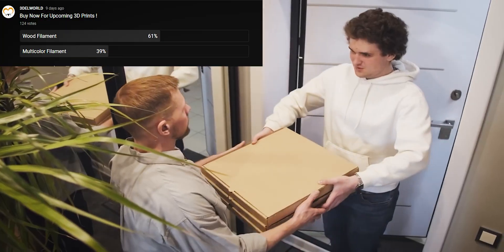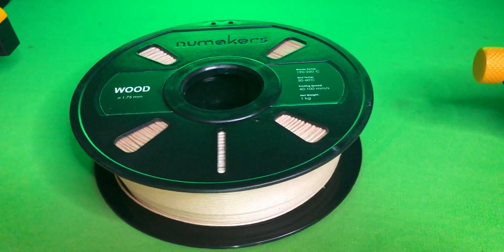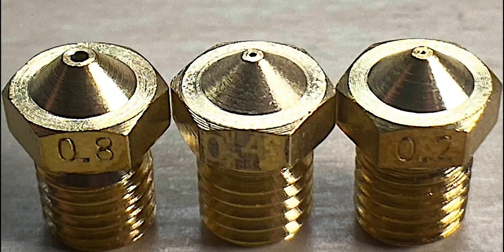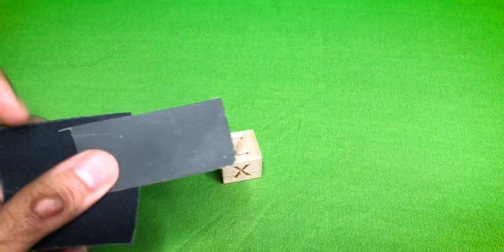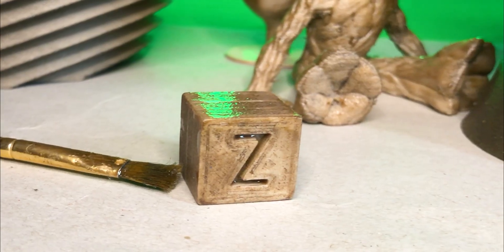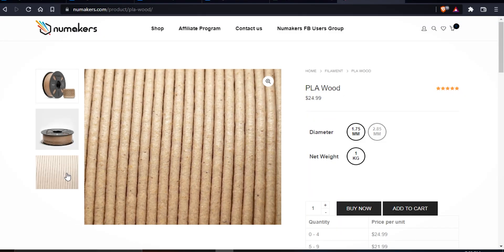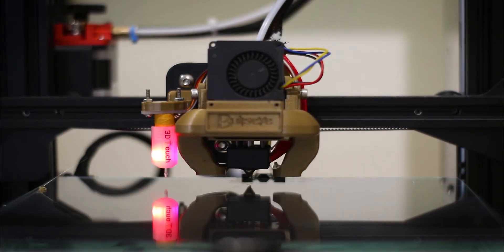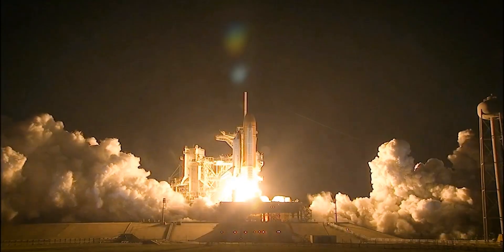Wood Filament Unboxing & Review | 3D Print Wood PLA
numakers wood filament
3d druck
3d printing wood filament
Praktische Ideen für den 3D-Druck
3D Print Wood PLA
3D-Druck von Holzfilamenten
0:00 Intro
0:13 Wood Filament Unboxing
0:44 Wood Filament Description
1:43 Wood Filament Printing Process
1:55 Wood Prints Post Processing
2:59 Final Wood Prints
3:31 Conclusion

USEFUL Things for Your 3D Printer -
1) Filament Friday 3D Print Tool Kit
2) Mintion Beagle Camera for 3D Printer
3) SUNLU Filament Dryer
4) Creality 3D Printer Ender 3 S1 Pro
5) OVERTURE Silk Filament PLA
Are you a 3d modeler or designer
looking for a platform
to showcase your work??
Fill this form to send your 3d models to 3DELWORLD.

Read This :
Printing
*All the time calculations are made from our printers settings;
which might differ for you.
[Common settings =
Layer height 0.2mm/0.25mm,
wall line count 2/3,
top & bottom layers 3/5,
Infill 10%/20%,
speed 50mm/s...]

*Filament spool calculation is from [$11.00-$30.00] [Inr.825-Inr.2250]; which might differ.

Our 3D printing team always, try and test dozens of models per day,
so during this producer we find that many models designs get failed. so we are trying to show you that models to make you aware.
so that during your printing process you will not face that situation & SAVE YOUR FILAMENT & TIME.
please make sure that failed particular models/designs are printed and tested before the date of video published.
while you are watching this video the failed models might be get changed or upgraded by the owner, so please check before 3d print.

Thanks,
Team 3Delworld